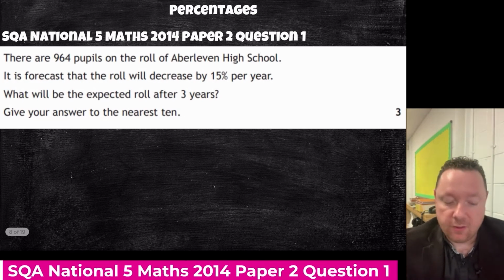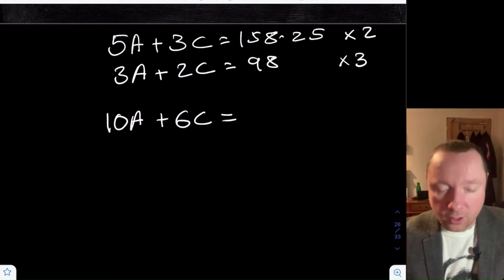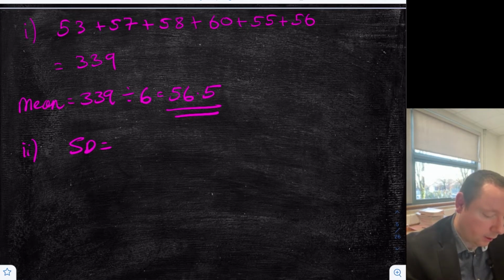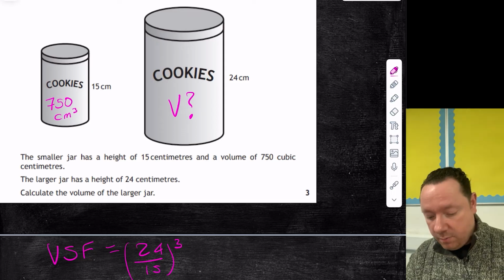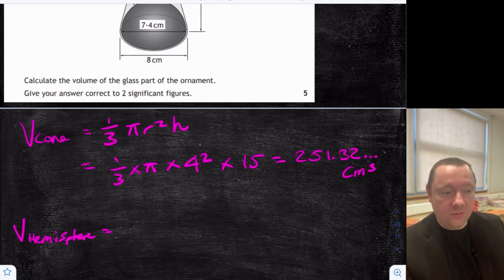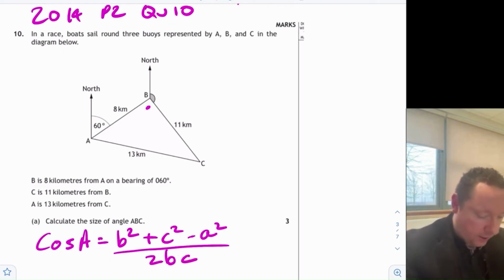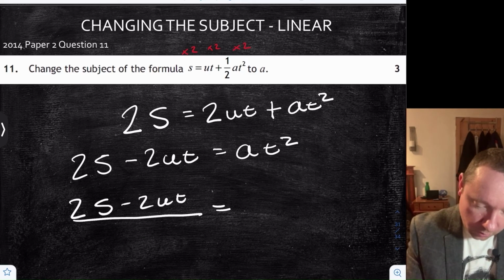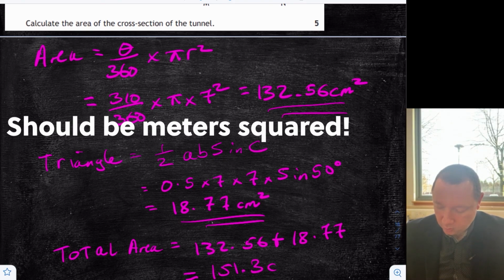National 5 Maths 2014 Paper 2 - Full Solutions!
National Maths 2014 Paper 2 Full Solutions includes worked solutions to everything in the 2014 National Maths Paper 2 - Calculator Paper.

0:00 - SQA National 5 Maths 2014 Paper 2 Question 1 Appreciation
1:02 - SQA National 5 Maths 2014 Paper 2 Question 2 3D Coordinates
2:38 - SQA National 5 Maths 2014 Paper 2 Question 3 Simultaneous Equations
7:21 - SQA National 5 Maths 2014 Paper 2 Question 4 Standard Deviation
11:47 - SQA National 5 Maths 2014 Paper 2 Question 5 Similarity
13:26 - SQA National 5 Maths 2014 Paper 2 Question 6 Pythagoras
15:20 - SQA National 5 Maths 2014 Paper 2 Question 7 Volume
18:29 - SQA National 5 Maths 2014 Paper 2 Question 8 Laws Of Indices
19:13 - SQA National 5 Maths 2014 Paper 2 Question 9 Algebraic Fractions
20:07 - SQA National 5 Maths 2014 Paper 2 Question 10 Bearings
24:31 - SQA National 5 Maths 2014 Paper 2 Question 11 Change The Subject
25:39 - SQA National 5 Maths 2014 Paper 2 Question 12 Trigonometric Equations
27:20 - SQA National 5 Maths 2014 Paper 2 Question 13 Area Of A Sector